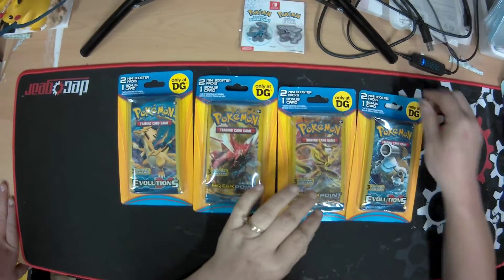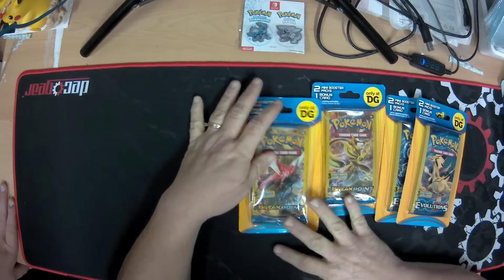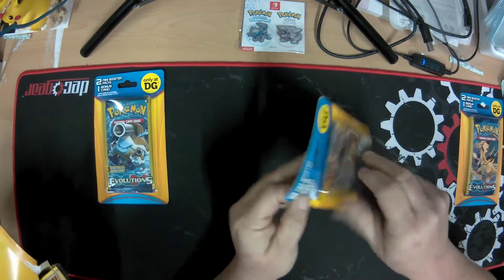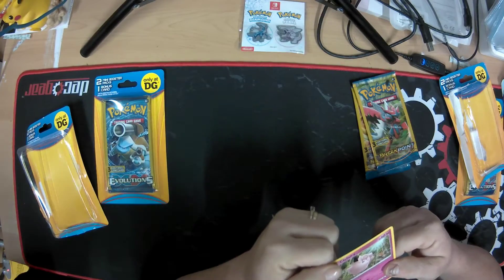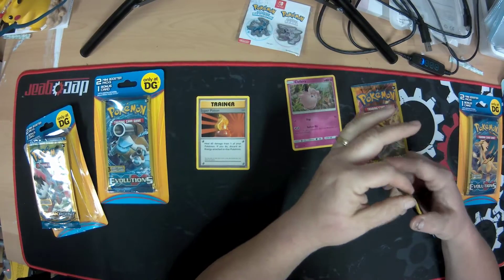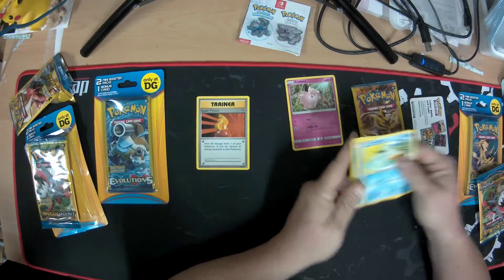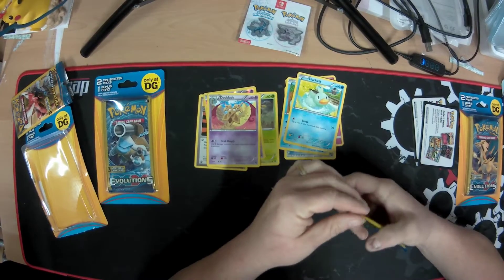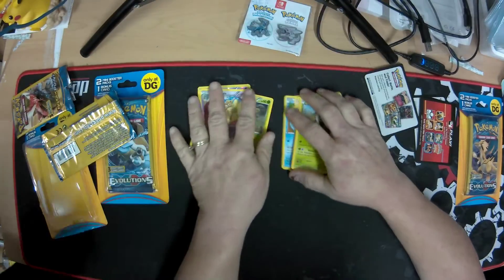Ok so I bought some dollar general mini pack blisters. Fingers crossed these will have a Charizard!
I bought these 4 blisters at dollar general. They have 2 mini packs and 1 promo. Each mini pack has 3 cards. It's a mixed pack. Sorry the video cut short. Not sure what happened and can't find the original video to repost.
What will I get from these mini packs? Let's see!
I am looking for a celebrations UPC at retail or at least under 200. The prices seem to be dropping.
Hope everyone has a Poke-tastic day!
angie72442  AKA Poke-Mom